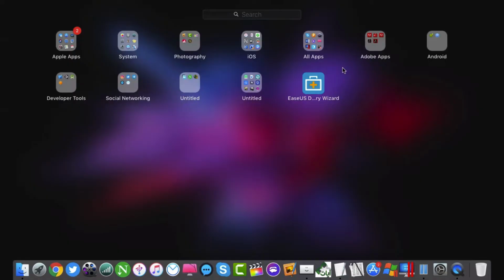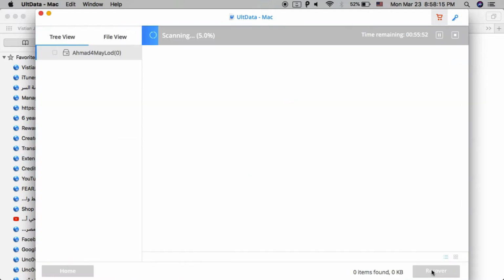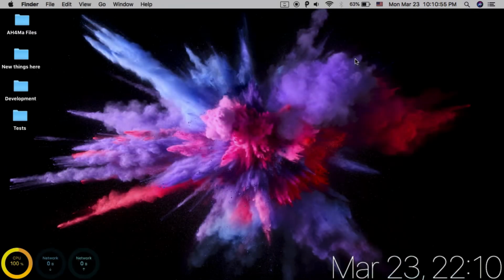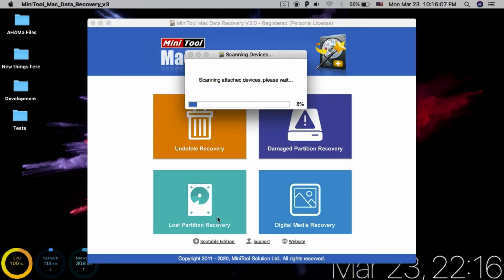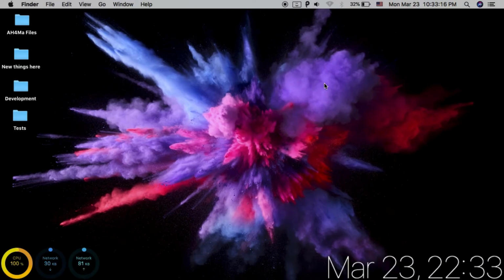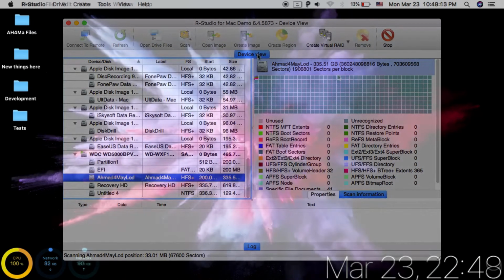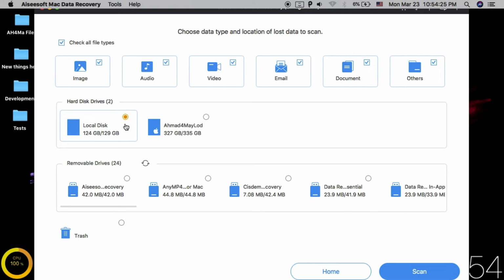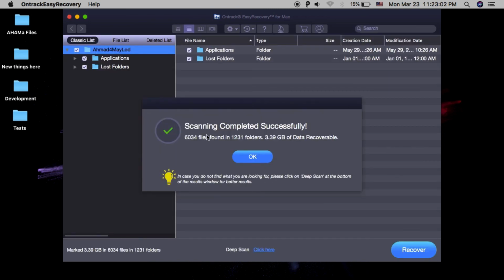Top 24 Data Recovery Software for Mac 2020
you can enable "Subtitles/CC" in this video ✅

Hi guys .. In this video I will show you the top 24 programs to recover deleted data for Mac

Do you want to support me? Buy some of my designs ✅
✮ ஜஜ🔆💜🔆ஜஜ ✮

1- Wondershare Recoverit
This software can help you recover your lost or even corrupted files.
This is the best program I've ever used.

2- EaseUS Data Recovery
EaseUS is an award-winning Mac file recovery software.

3- Disk Drill Media Recovery
Disk Drill is developed by CleverFiles, a well-known brand in data recovery apps.

4- Tenorshare Data Recovery
It provides a real-time preview of the recoverable data.

5- iSkysoft Data Recovery
iSkysoft lets you preview lost files before they are recovered.

6- ApeakSoft Data Recovery
With ApeakSoft, Data loss will no longer be your biggest nightmare.

7- FonePaw Data Recovery
Quick and deep scan your Mac to retrieve deleted images, videos, audios and more.

8- Cisdem Data Recovery
Cisdem can help you to recover lost valuable data from any Mac.

9- AnyMP4 Data Recovery
AnyMP4 is the professional and safe data recovery software.

10- MiniTool Mac Data Recovery
MiniTool can recover photos, music, videos, and other data from Mac.

11- Softtote Mac Data Recovery
Another good data recovery software.

12- Data Rescue 5 for Mac
Recover data from your hard drives as well as external drives, SD cards, and more.

13- M3 Mac Data Recovery
M3 has the ability to recover deleted files from your Trash bin.

14- Lazesoft Mac Data Recovery
Lazesoft offers a free method of recovering deleted files from Mac.

15- Stellar Phoenix Mac Data Recovery
Stellar Phoenix is designed to recover deleted files with original file names.

16- Data Recovery Essential Pro
Essential Pro is a fresh, constantly updated, data recovery app.

17- RStudio data recovery for Mac
Recover deleted data from all types of file systems using advanced scanning algorithms.

18- TogetherShare Data Recovery
With TogetherShare, the Mac users can easily recover lost data.

19- Do Your Data Professional
Just within 3 simple steps, you can get all lost files back.

20- Aisee soft Data Recovery
This software can recover lost files like photos, emails, audios, etc.

21- iBee soft Data Recovery
iBeesoft can recover data due to accidental deletion and most other reasons.

22- Guru Mac Data Recovery
This software let users browse their deleted files and recover them by file type.

23- TechTool Pro
TechTool is a tool to test and repair a number of problematic conditions on Mac. This software can also recover deleted files

24- Ontrack EasyRecovery for Mac
Use either its quick or deep scan feature to restore files that are hard to recover.

See also: ♻️
✅ MacOS X 🖥🖱

★═ஜ💠ஜ═✮
Any help from you guys is appreciated 💓

★═ஜ💠ஜ═✮